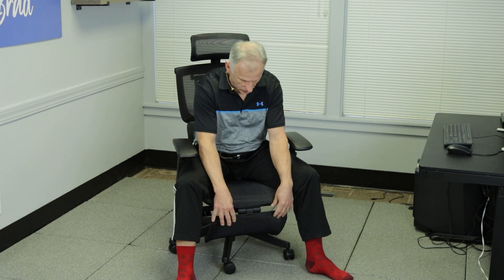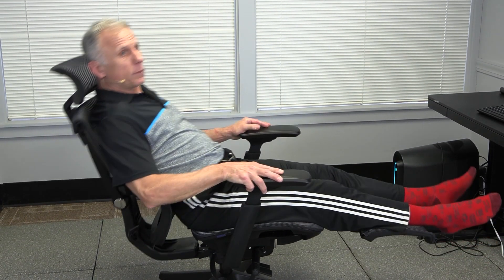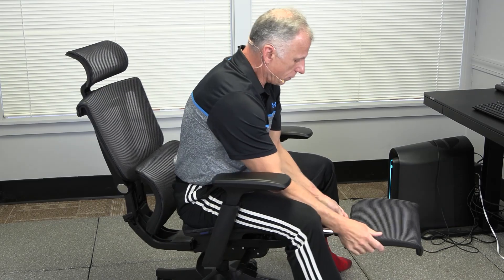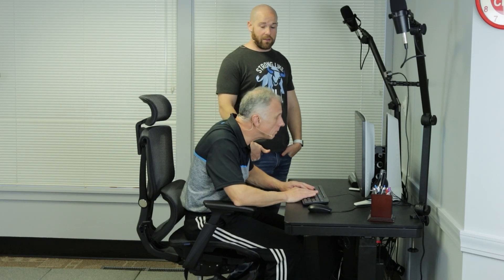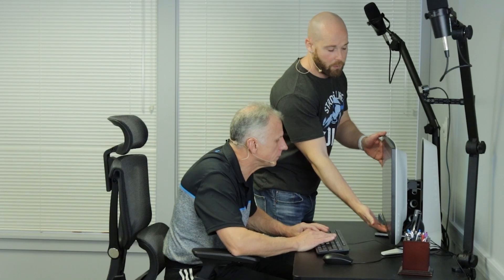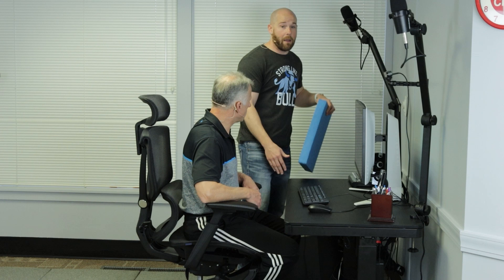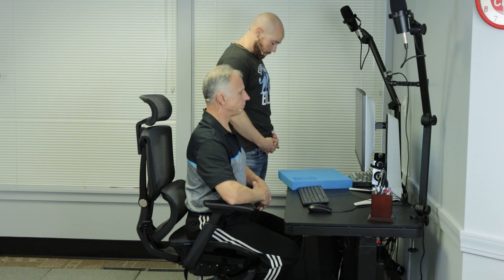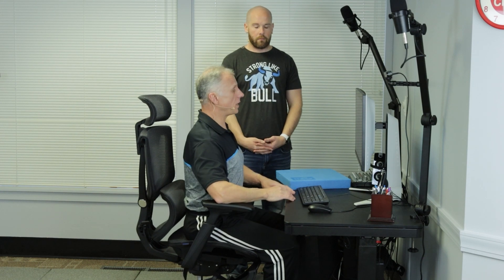Perfect Posture & Pain Free Sitting At Work, All Day pt 3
Brad and Mike demonstrate how to achieve perfect posture and pain-free sitting at work.

Welcome to Bob and Brad Clips! The shorter version of the full Bob and Brad Video.

Featured Products
1) Eye Oasis 2 Eye Massager
2) FlexiSpot C7 Premium Ergonomic Chair:
3) Pete's Choice Foam Balance Pad